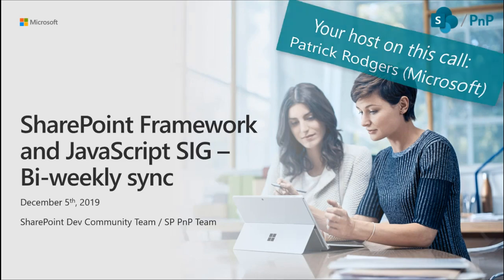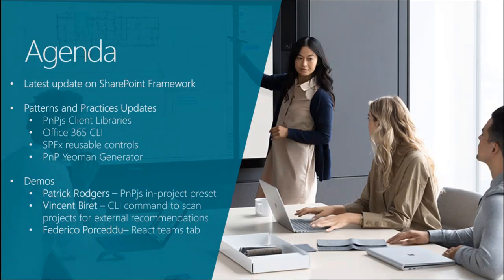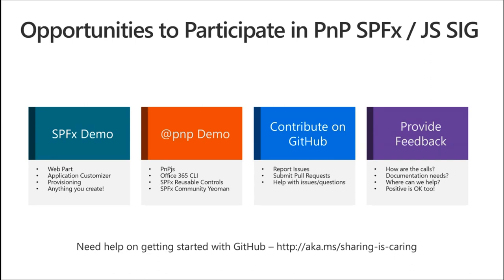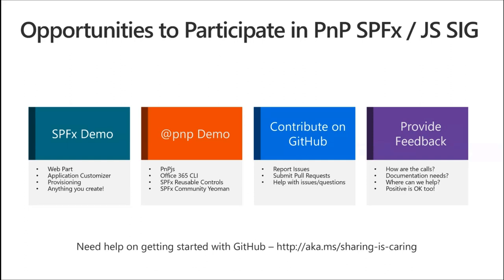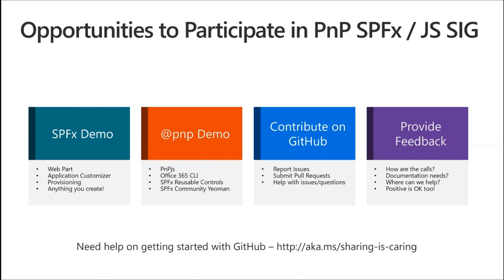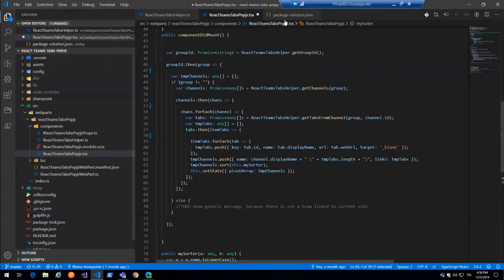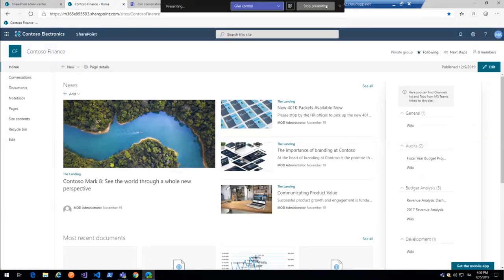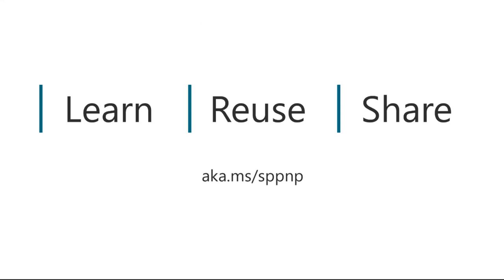SharePoint PnP - SPFx & JavaScript SIG community call – 5th of December 2019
Recording of the SharePoint - SPFx and JavaScript (client-side) development Special Interest Group community call from December 5, 2019.

Topics covered:  Updates on SharePoint Framework from Microsoft SharePoint engineering, latest on PnPjs Client Libraries, Office 365 CLI, SPFx Reusable Controls, and on the PnP Yeoman Generator.  Three demos were delivered:  1) PnPjs v2 - new features, 2) Office 365 CLI command to suggest an external configuration and 3) React Teams Tabs web part.

This call was hosted by Patrick Rodgers (Microsoft).

The first two demos reduce page load times.  Optimization.

• Demo:  PnPjs v2 new features | Patrick Rodgers (Microsoft) | @ mediocrebowler
• Demo:  Office 365 CLI command to suggest an external configuration | Vincent Biret (2toLead) | @baywet
• Demo:  Microsoft Teams channel and tabs web part | Federico Porceddu (Avanade) | @FedericoSPDev

Additional details on topics covered during this call may be found in the SharePoint Developer Blog post for this call

You can download an invite for this bi-weekly community call

For details around the open-source work being done by the SharePoint PnP Development Community,